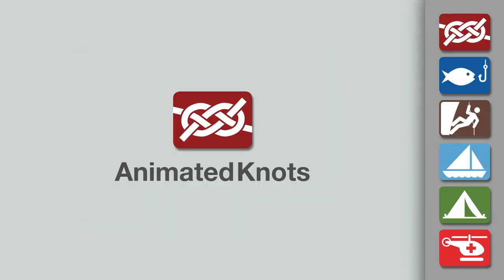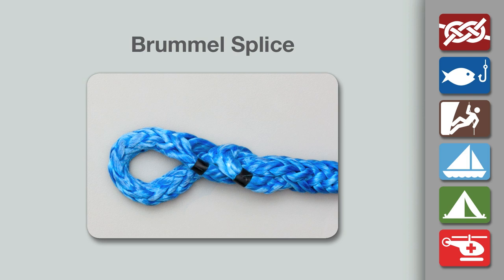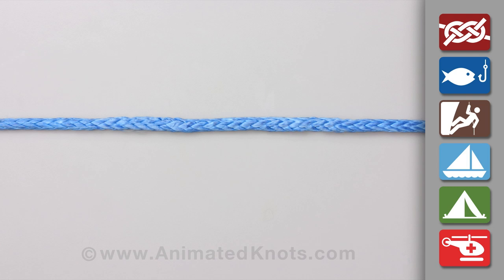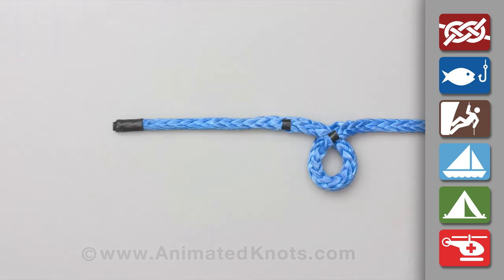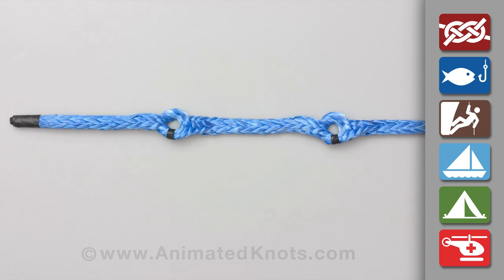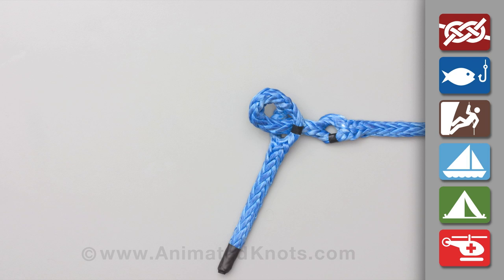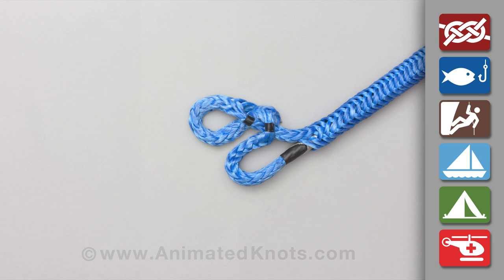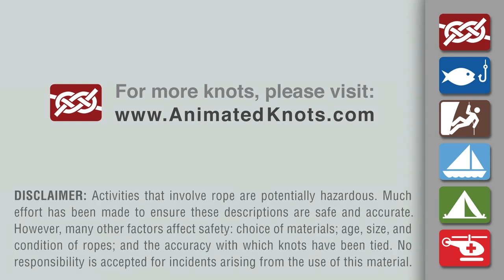Brummel Splice | How to Tie a Brummel Splice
Brummel Splice - Learn how to tie a Brummel Splice in a simple step-by-step video.